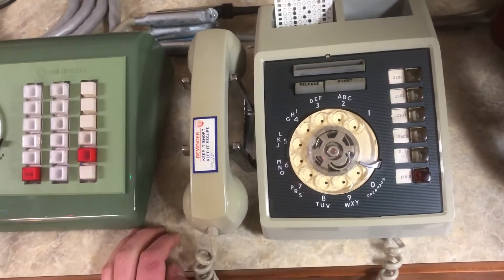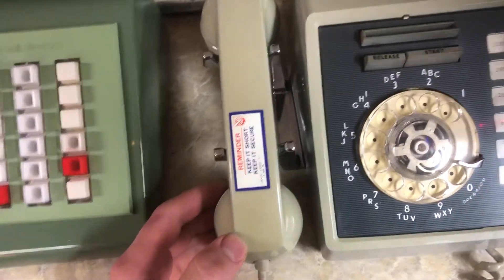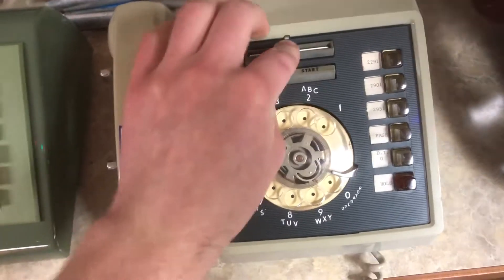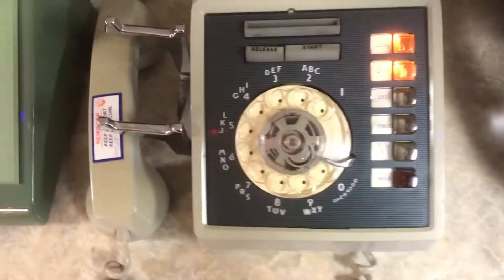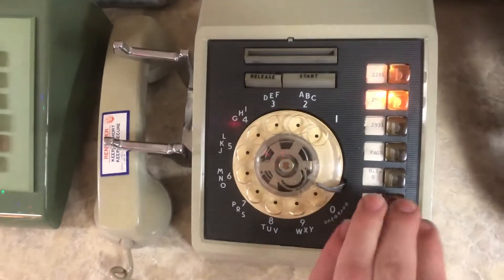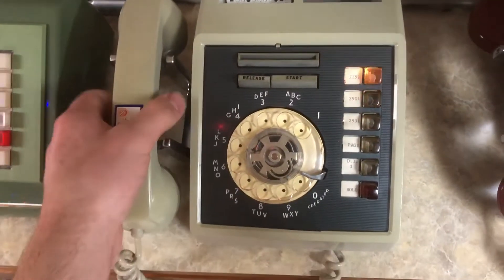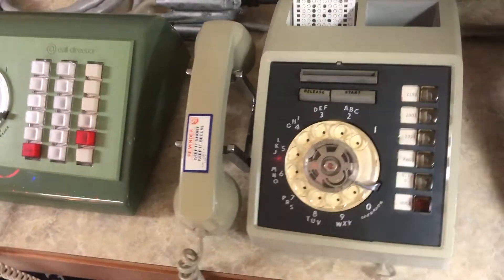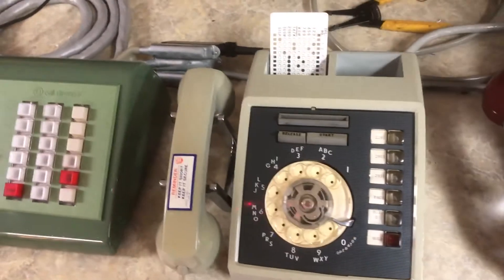Western electric 662 card dialer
I’m this video I demonstrate a 662 western electric card dialer calling from line 1 to line  2

If you’d like to see more videos on these type phones and equipment just let me know